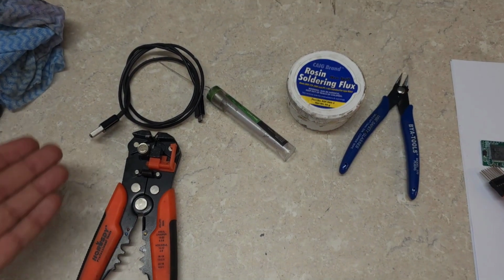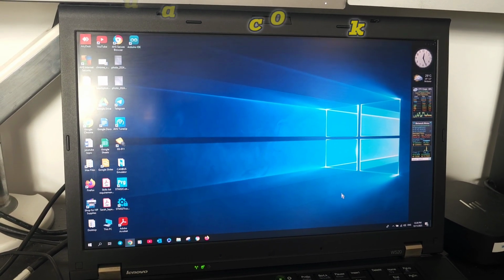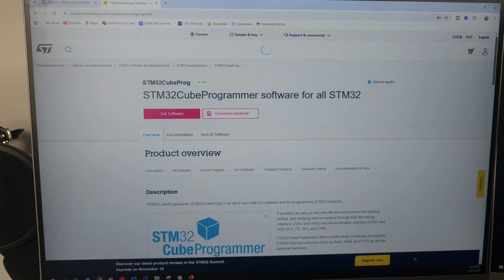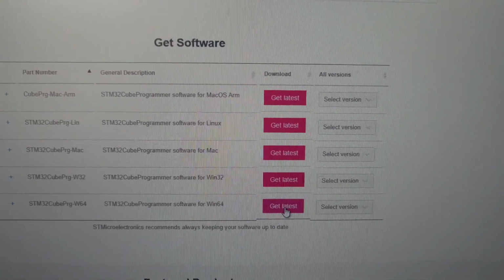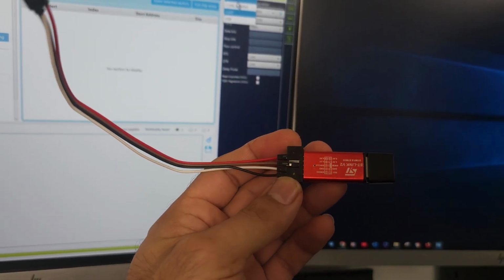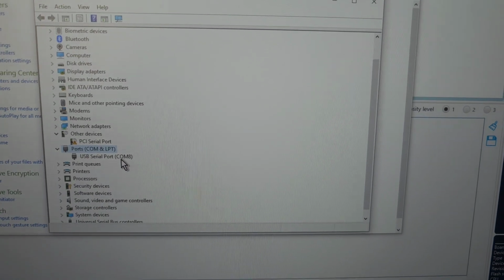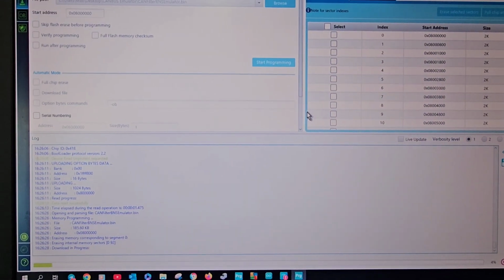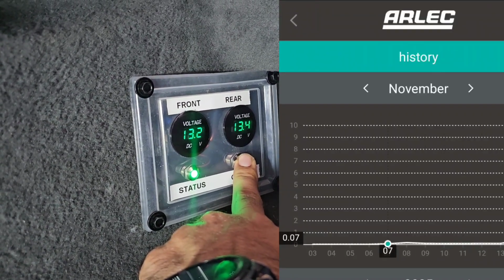DIY: R230 BCM Emulator, Save $$$ & fix Red Battery Warning on Instrument Cluster.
DIY: R230 BCM Emulator, get rid of the Red Battery Warning on Mercedes SL class Instrument Cluster.
I this video we tackled the issue with the R230 Red battery warning on instrument cluster by programing a microcontroller (STM32F105) or (MB Can bus filter). "This is Part 2 of my DIY series on how to solve the infamous Red Battery Warning on your Mercedes-Benz R230 (SL-Class) instrument cluster. After installing a more affordable BCM replacement (as shown in Part 1), the ECU still triggers a fault because it doesn't recognize the module.

Parts needed:

1. STM32F105 Board: Search: "MB CAN Filter 18 In 1 CAN Filter" (Not sponsored):

2. FTDI USB to serial search: "FT232RL USB to TTL Serial Converter" (Not sponsored):

This video (Part 2 of a series) provides a detailed do-it-yourself guide on how to eliminate the persistent "Red Battery Warning" light on the instrument cluster of a Mercedes-Benz R230 (SL-Class) after installing a non-OEM or aftermarket Battery Control Module (BCM).

Since the ECU throws a fault code when it doesn't recognize the installed BCM, the solution involves programming and installing a low-cost STM32 microcontroller to act as a BCM emulator. This device sends the necessary signals to the car's system to trick the ECU, effectively clearing the warning light.

The tutorial covers:

Identifying the necessary, inexpensive components: an STM32 microcontroller (emulator) and a programmer [00:51].

The preparation of the green emulator board, including removing a crucial jumper (S5) [02:42].

Detailed instructions for soldering and connecting the programmer to the emulator [04:46].

Downloading and using the STM32 Cube Programmer software from the ST website [07:51].

Flashing the necessary .bin firmware file onto the microcontroller [08:22].

The critical step of removing the 5V jumper from the programmer after the flash is complete [11:53].

Identifying the CAN High, CAN Low (pins 6 and 7), and ground (pin 1) connections on the BCM harness [12:46].

Successfully wiring the new emulator into the car to permanently clear the red battery indicator [14:41].

In this video, I walk you through how to create, program, and install an R230 BCM Emulator using an inexpensive STM32 microcontroller and a programmer—a solution that will save you hundreds, if not thousands, of dollars!

Video Content:

00:00 Intro
00:51 Modules needed
02:42 Prepare the green microcontroller board for programming
04:46 Wiring of the programmer to the emulator
07:51 Software and firmware
08:22 Flashing the necessary firmware file to the chip
12:46 Wiring and CANH/CANL
14:41 Results

R230 BCM, BNS, BCM emulator, SL500, SL55, SL600, R230 battery warning, Red battery warning.